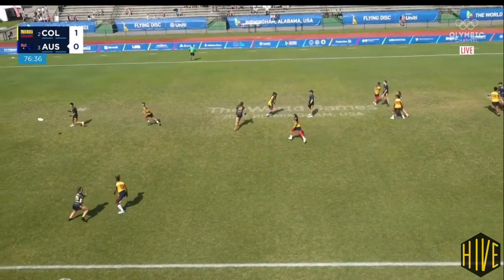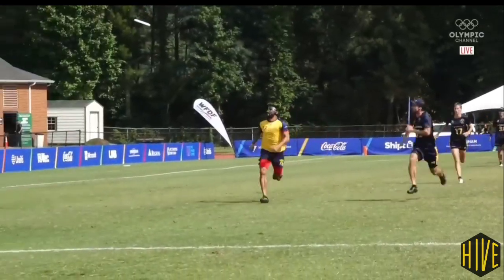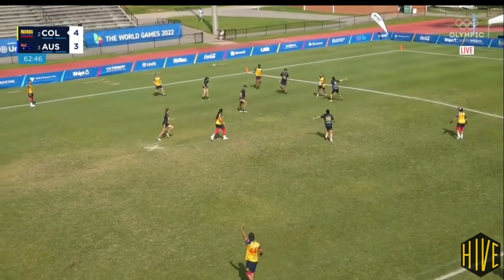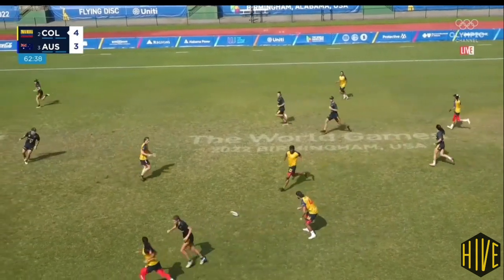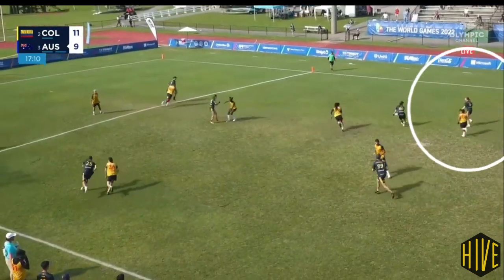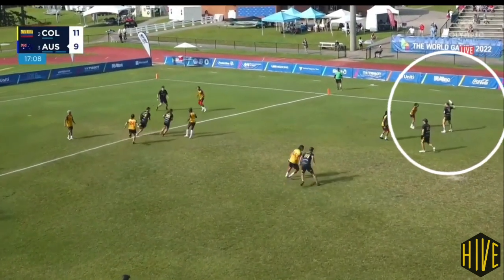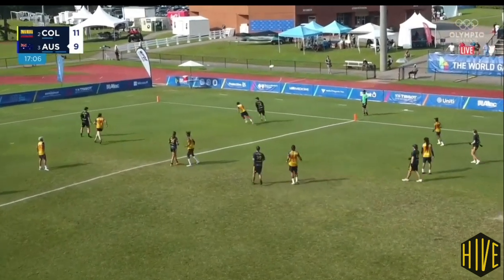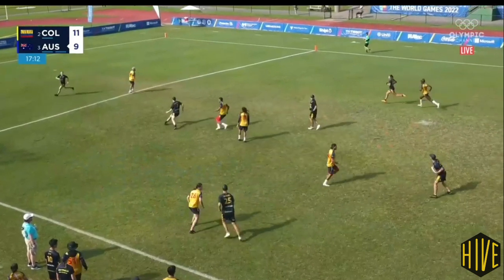Colombia v Australia — Every Turnover Analysed | World Games 2022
Only nine turnovers in the entire match — five for Australia, four for Colombia — and Noah walks through every single one. This is one of the cleanest games at the 2022 World Games, and the contrast with the Germany matches (19 and 29 turnovers respectively) tells you something important about team chemistry, line structure, and decision-making under pressure.

What the video covers:
- Australia's speculative deep shots and how Colombia's defense read them
- Manu's two costly turnovers — one under extreme stall pressure with a full-denial force, one a high-risk throw that Rob Andrews converts into a steal
- Rob Andrews's poach D: why he gambled, why it worked, and what it reveals about reading inactive cutters
- Takeaways on hex offense quality, pop-pass exploitation, and why Colombia ran the best hex offense Noah had seen at any event

00:00 Introduction & match context
00:19 Turn 1 — Australia: speculative deep to Cantor
00:55 Turn 2 — Australia: deep shot to Eagan Griffiths
01:12 Turn 3 — Colombia: fumble under zone pressure
01:25 Turn 4 — Australia: disc bent out wide by mark
01:38 Turn 5 — Australia: around break fades too far
01:57 Turn 6 — Colombia: Manu's inside flick under stall pressure
02:50 Turn 7 — Australia: Apprentice endzone decision
03:51 Turn 8 — Colombia: Rob Andrews poach D
04:28 Turn 9 — Colombia: Manu's high-risk throw intercepted
04:41 Takeaways — turnovers, team chemistry & hex offense quality